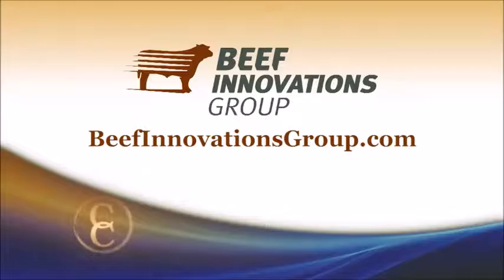Culinary Capabilities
Laura Hagen, Senior Director of Culinary Innovations at NCBA, explains the capabilities of the Beef Culinary Center and how it helps to ensure the long-term success of the beef industry.